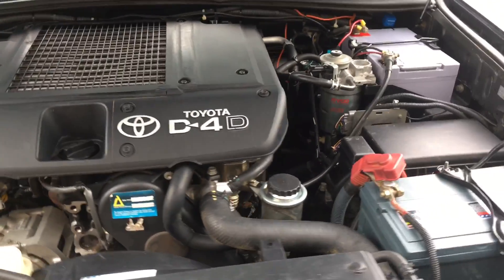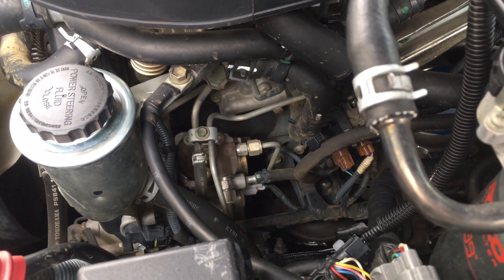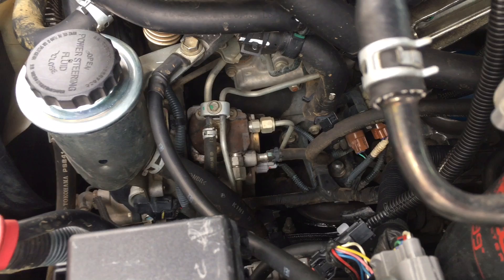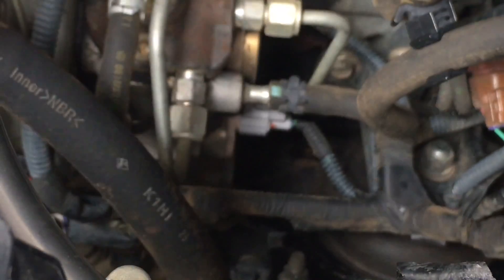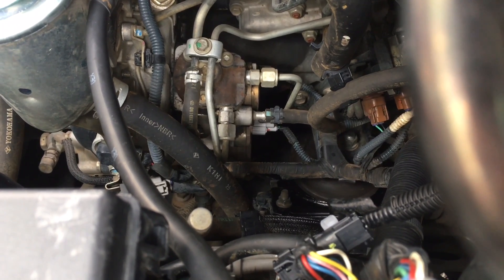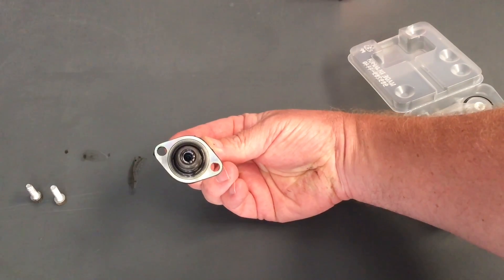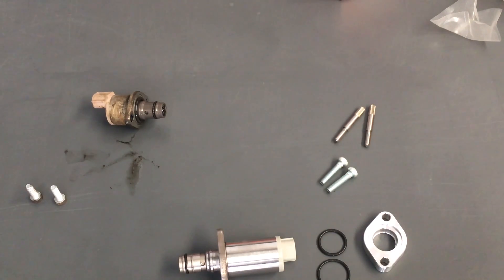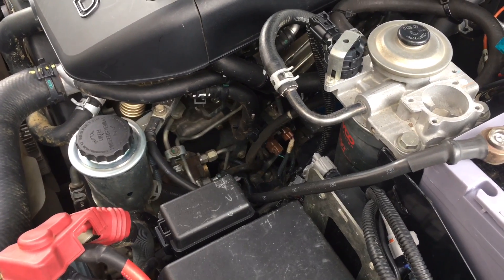CHANGE THE SCV - MANY DIESELS MAY BE AFFECTED BY INCORRECT FUEL PRESSURE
SCV = SUCTION CONTROL VALVE
The suction control valve is the main component that controls the fuel pressure very much like turning your tap on it needs to move smooth and swift which is why replacement can improve performance especially when a compact Type has been used as they are and have found to be often problematic
Not just in Toyota land cruiser in other makes and models of diesels it can cause stalling it can cause blowing smoke it can cause rattles and knocks.
The engine requires the correct fuel pressure for everything to work correctly.
Save money on supply pump replacement because theres likely nothing wrong with it.